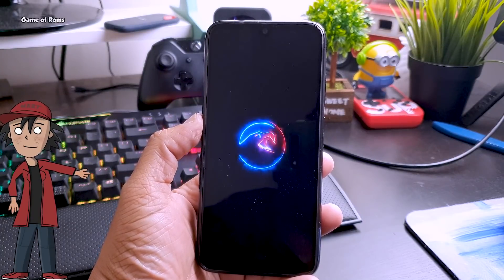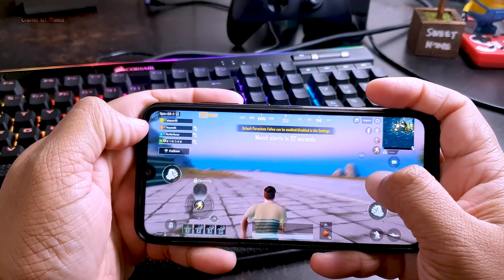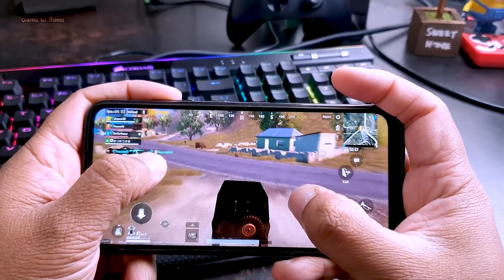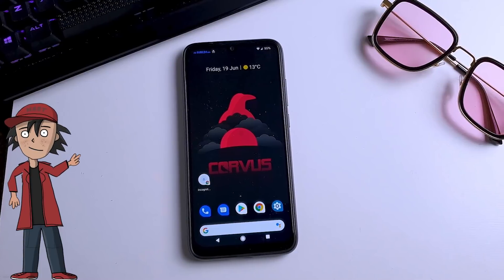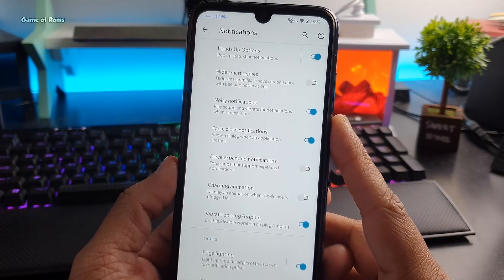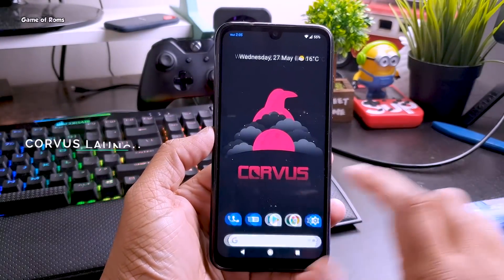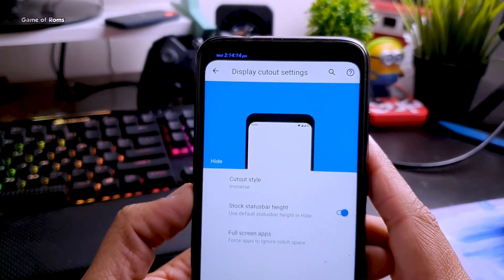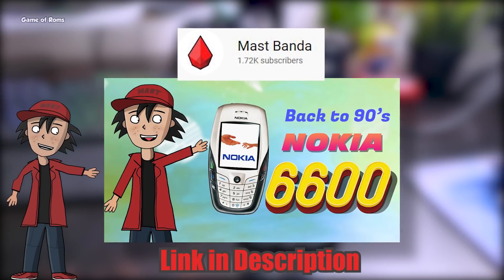Why Corvus OS Best For Mobile Gaming ?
is corvus os Really Best for Pubg Hey Guys in this video  Corvus OS best Android 10 Gaming Rom Special Android os Made for Pubg Best pub Gaming Rom Corvus OS is Available for Many Android Phones Corvus OS is a brand new Very HIGH PERFORMANCE Soon to be upgraded to ANDROID 11 custom ROM that brings a stunning Features to the user interface & major Performance improvements to the system.is it better than atom os lets find out
With proper setting even you can get more than 60 fps in pubg with corvus os

Download Corvus OS Best Gaming Rom for
Generic Android
Google Nexus Pixel Phones
Leeco
Lenovo
Motorola
Nextbit
OnePlus
Samsung
Xiaomi
Yu
ZUK